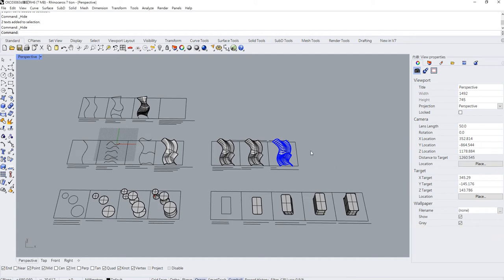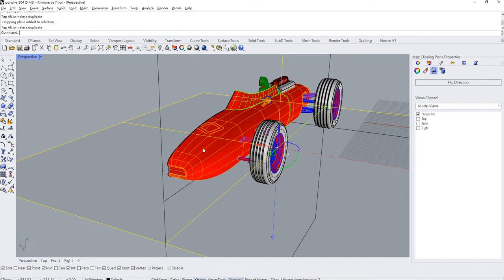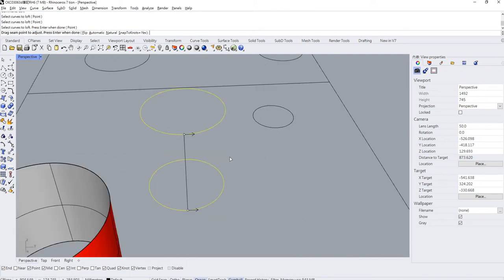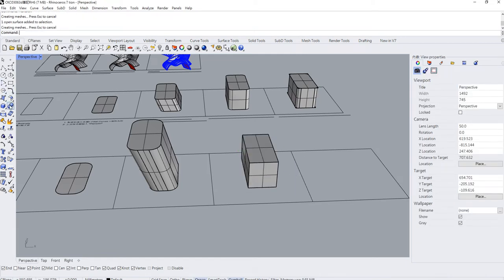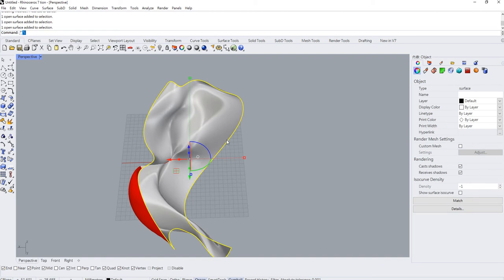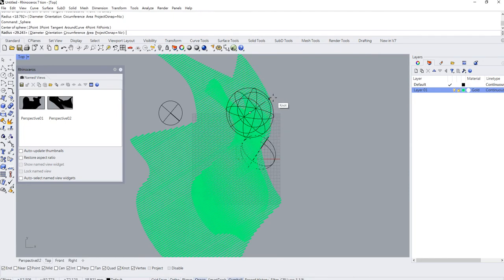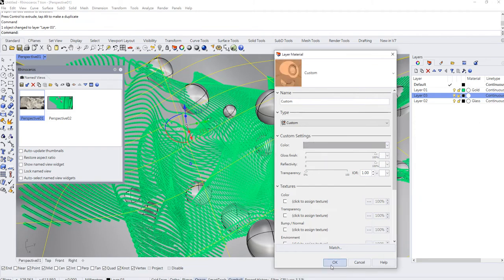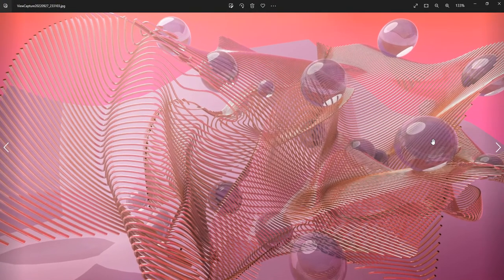NTUT CAD Design_Rhino_003_Abstract Composition